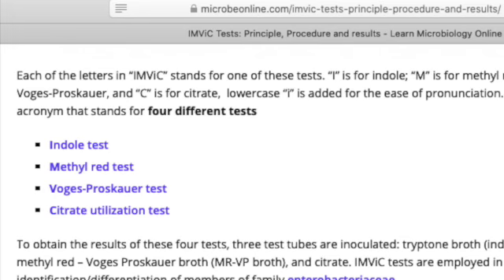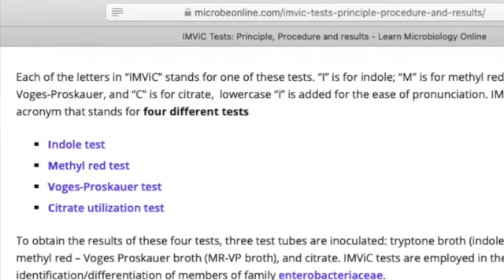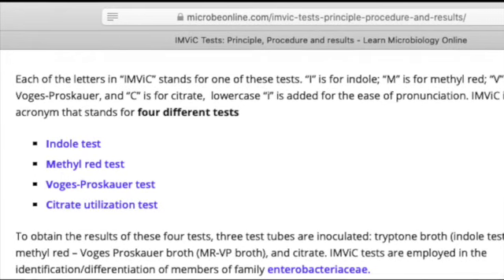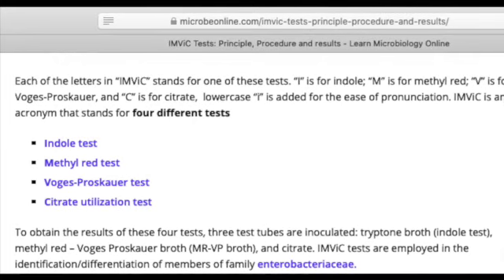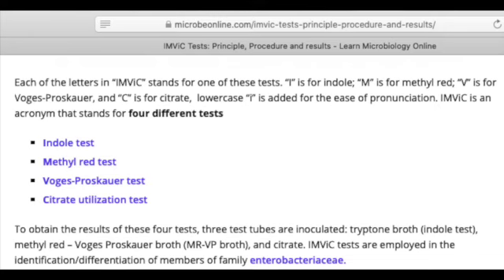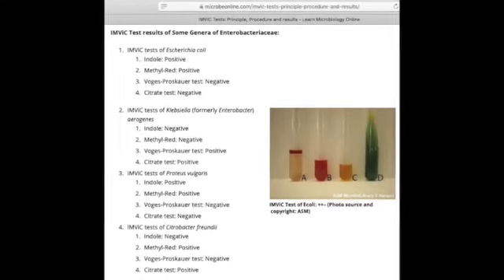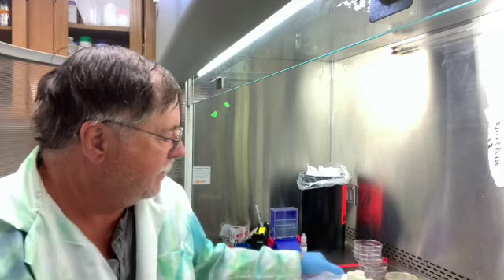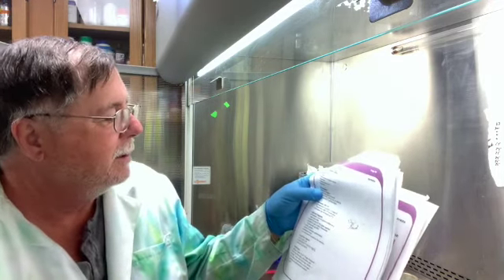Lab 24 (Part 1 or 3) IMViC Tests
This video is about Lab 24 (Part 1 or 2) IMViC Tests